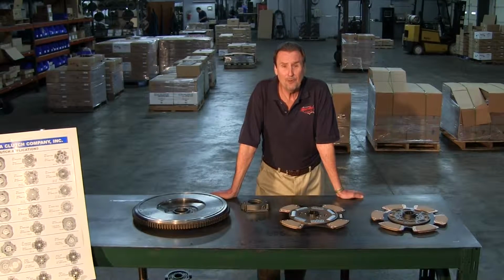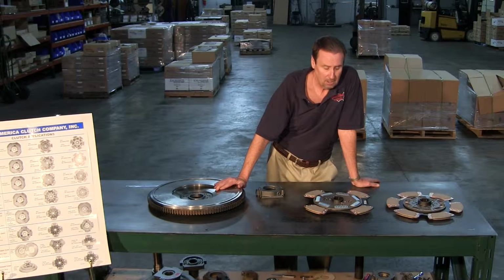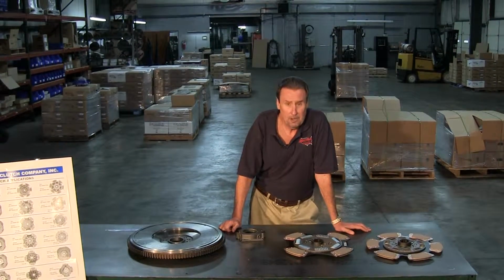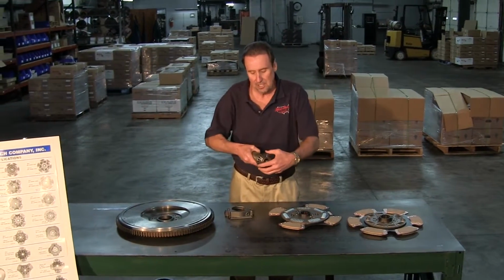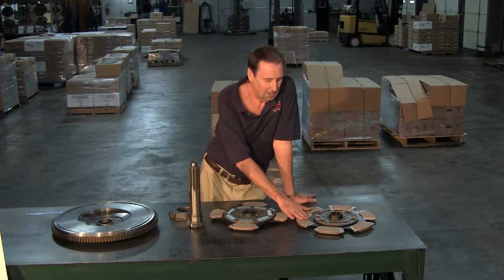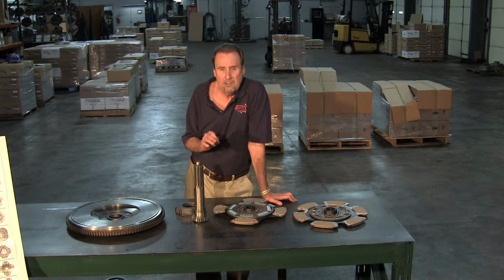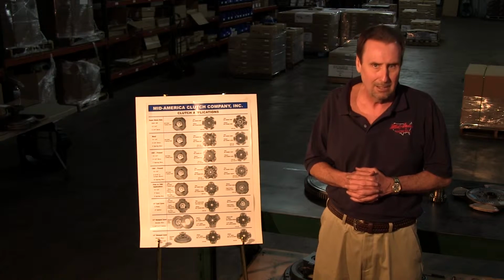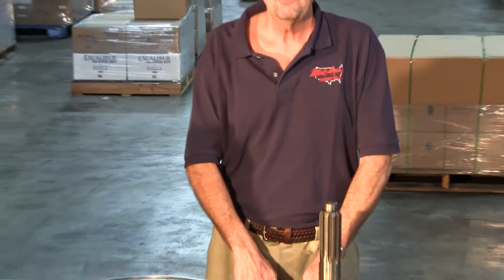Mid-America Clutch Application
Mid-America Clutch is a full-line clutch provider with hundreds of thousands of clutches in use all over the USA. Manufacturing, Sales/Support, and Warehousing are centrally located under one roof in a facility of more than 55,000 square feet. Clutches and components are shipped on our trucks and/or common carrier. Mid-America Clutches are sold through dealers and jobbers across North America.